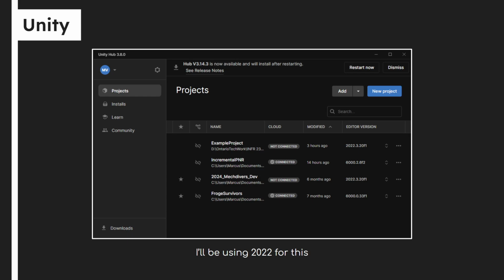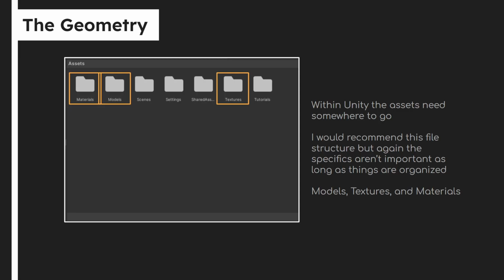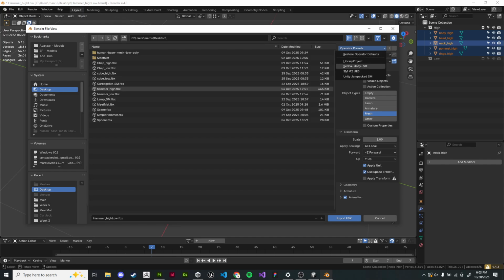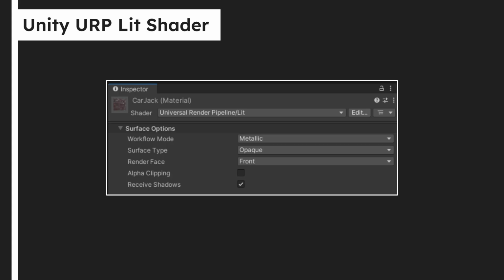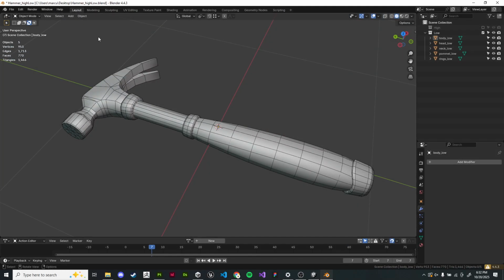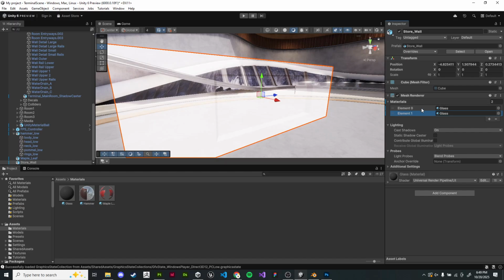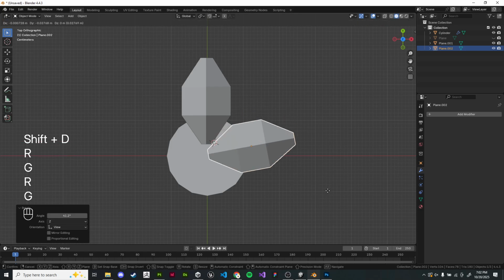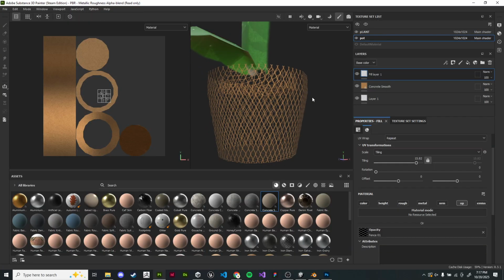INFR 2345 - Game Engine Basics For Artists